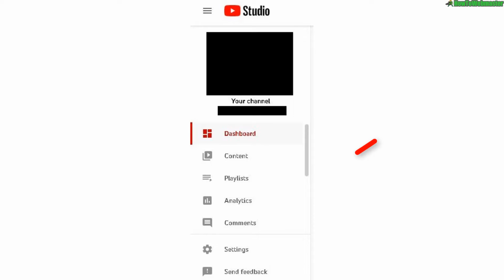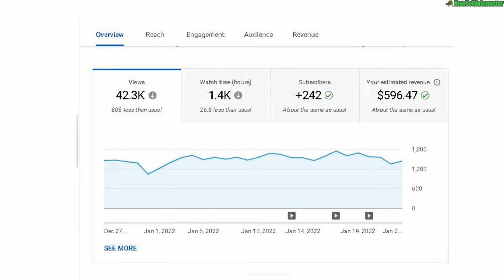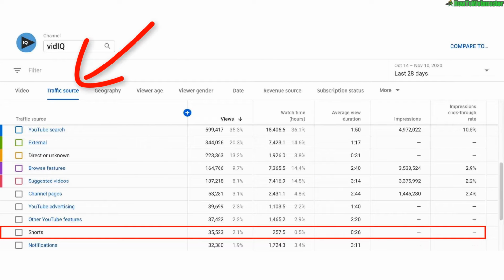How to View Youtube Analytics for Shorts -Part 4 Marketing Tutorials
This is part 4 (Final Part) of the youtube shorts internet marketing tutorial series.

⭐This is the best time in youtube history for a brand new youtube channel to go viral, and gain views and subscribers in the quickest time possible.